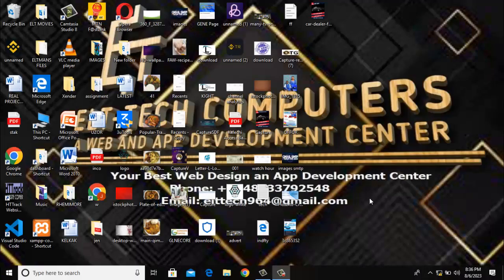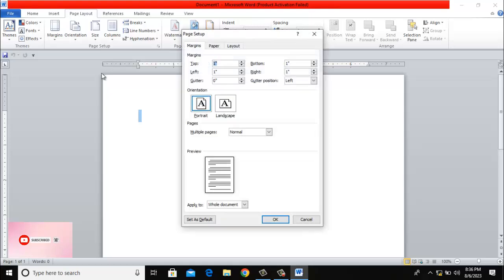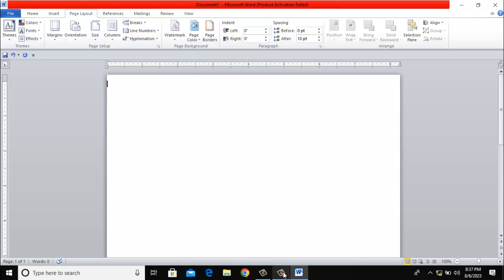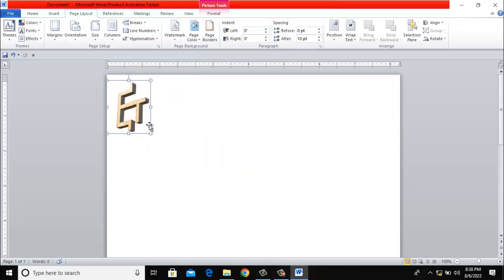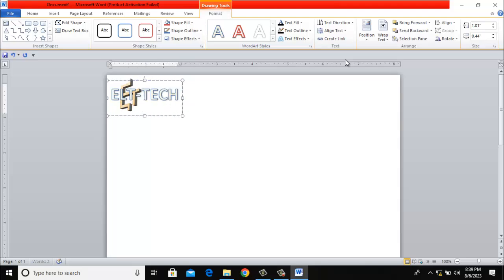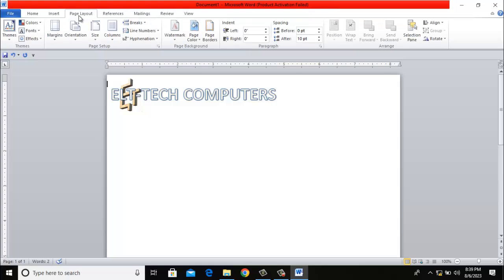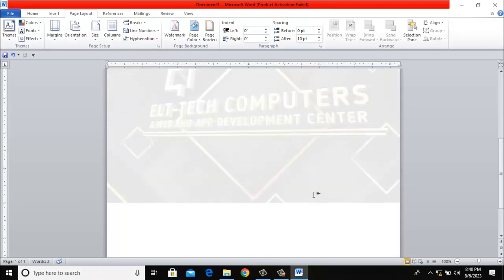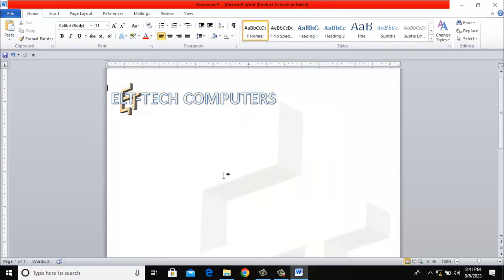How to design a Letterhead in Microsoft Word 2023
This video on How to design a Letterhead in Microsoft Word will teach the viewer how to create his/her own company letter headed paper with logo.

Just follow the video carefully, if you encounter any difficult in the video just drop a comment bellow this video, or you can still communicate us through the social network below.